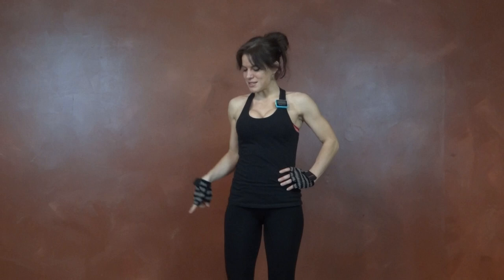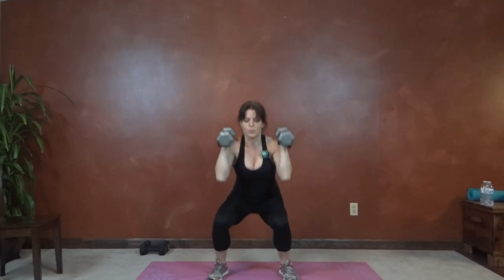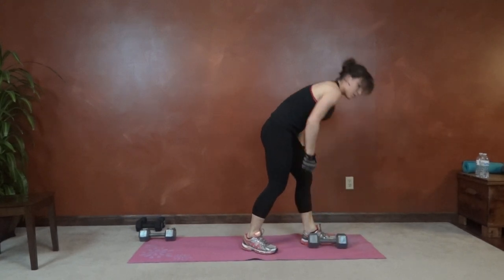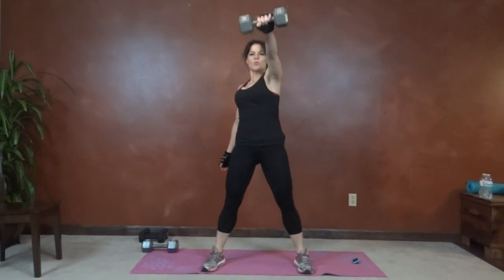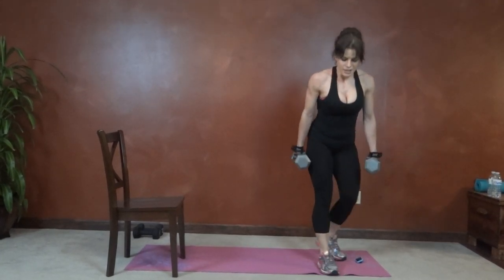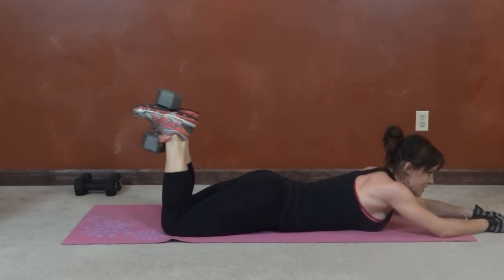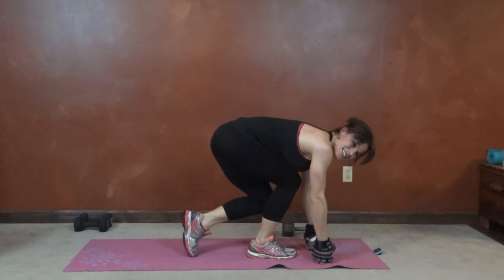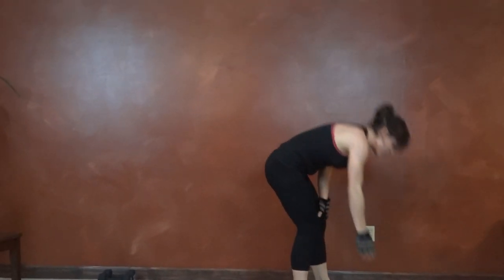30 Day Challenge: Day 25: 15 Minute Dumbbell Sculpt